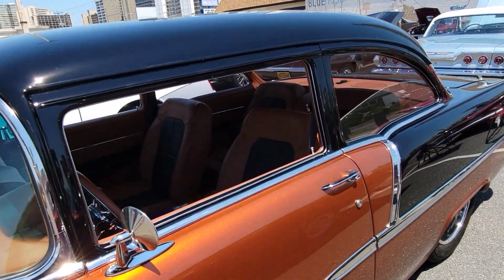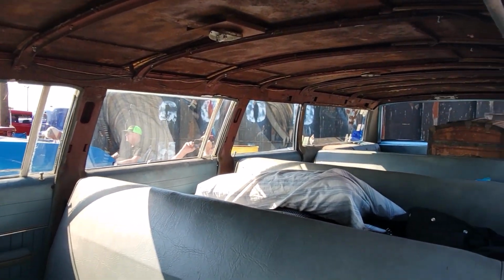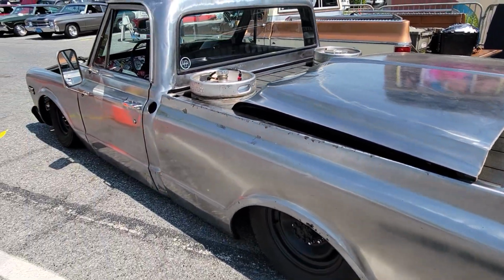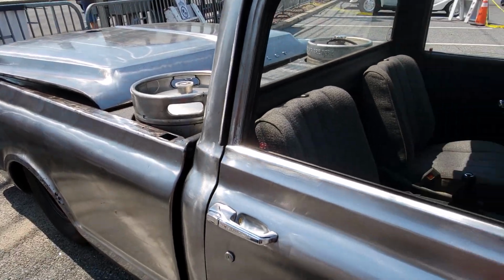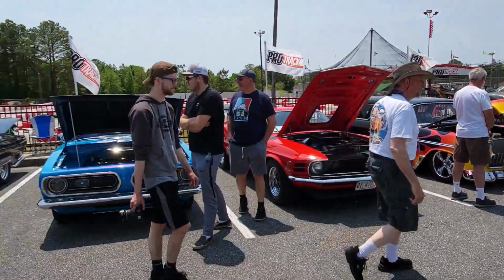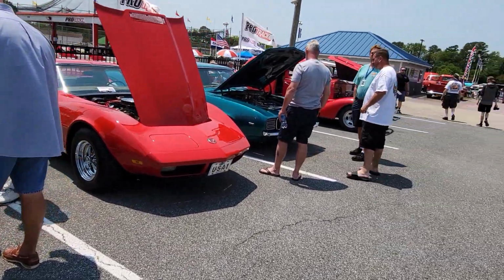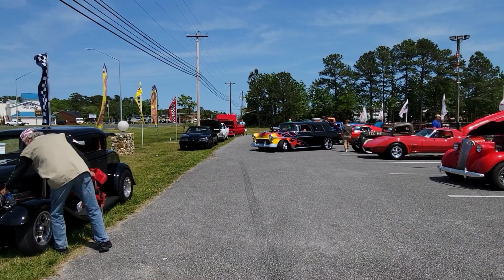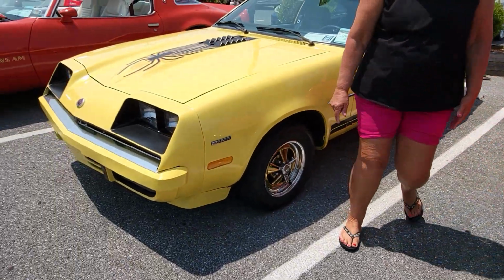CRUISIN OCEAN CITY 2021 SEACRETS PART 3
Awesome show at Seacrets And then we headed down to Gran Prix .Hotrods everywhere.

Well you found the Channel. Your going to find videos about my 1955 Chevy , my 1955 Chevy Gasser ,my 1954Chevy Belair and my 1949 Chevy 3100 . We go to alot of car shows , also drag racing videos and DIY garage projects . I hope you stick around and enjoy the video.